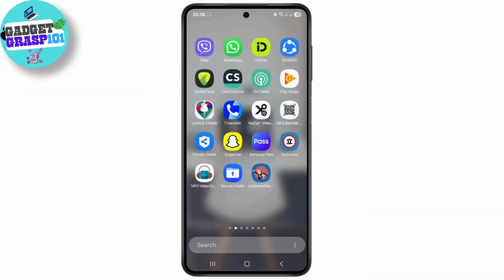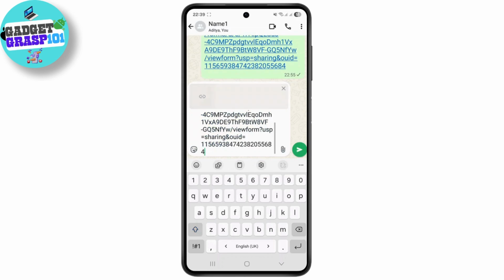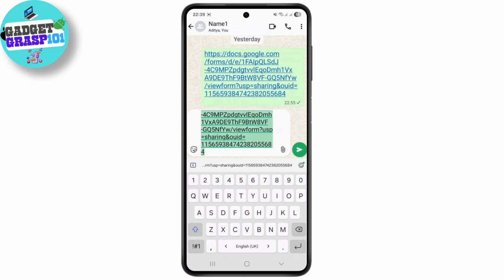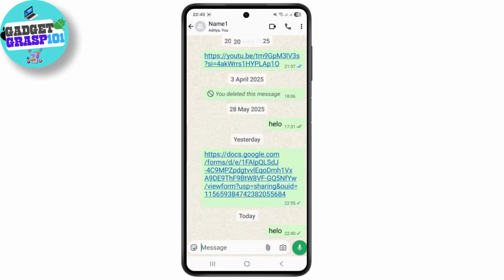How to Copy and Paste on WhatsApp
How to Copy and Paste on WhatsApp (2025)! Want to quickly copy and paste messages, links, or text in WhatsApp? This video will guide you through the simple steps to copy and paste on WhatsApp easily and effectively. Whether you're asking, "How do I copy and paste a message on WhatsApp?" or need help sharing text between chats, this tutorial has you covered. Learn how to select, copy, and paste messages on WhatsApp like a pro. Watch now to see how you can copy and paste on WhatsApp today!

Timestamps:

00:00 How to Copy and Paste on WhatsApp
00:10 How Do I Copy and Paste a Message on WhatsApp?